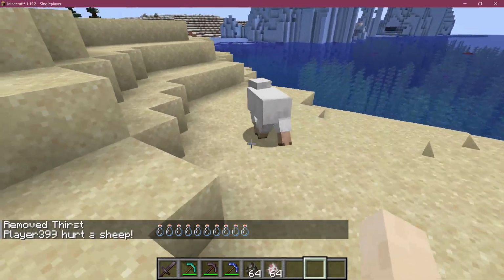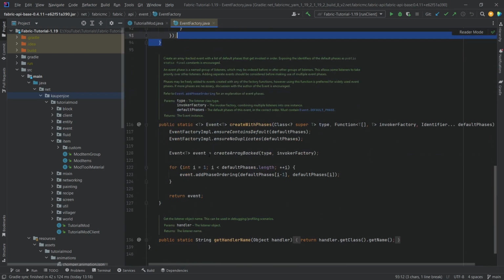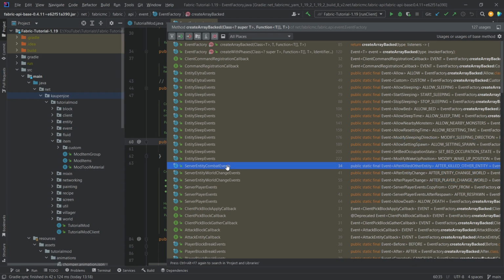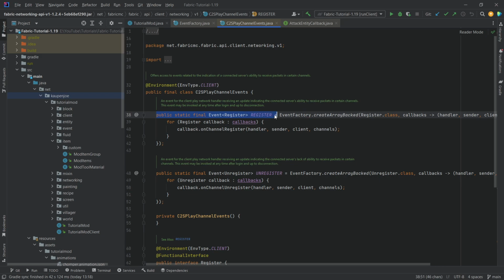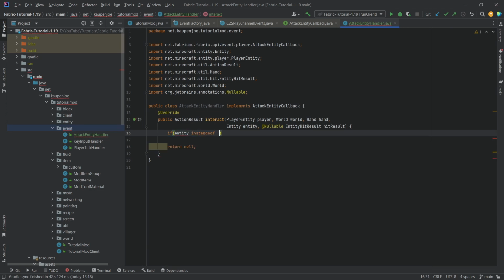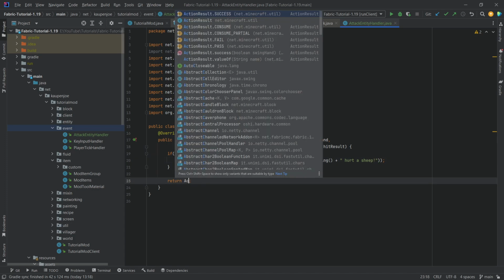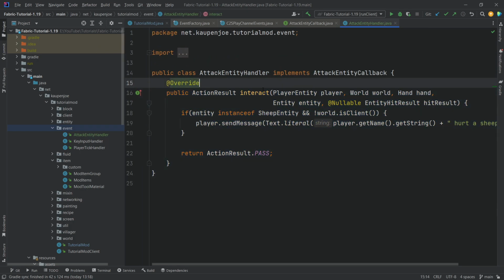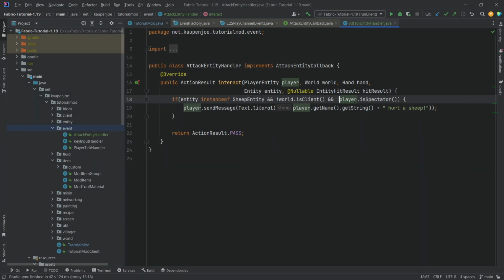Minecraft 1.19.2 Fabric Modding Tutorial | EVENTS EXPLAINED | #31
In this Minecraft Modding Tutorial, I am explaining Events and showing some simple example on how it works. All in Fabric and Minecraft 1.19.2.

== TIMESTAMPS ==
N/A